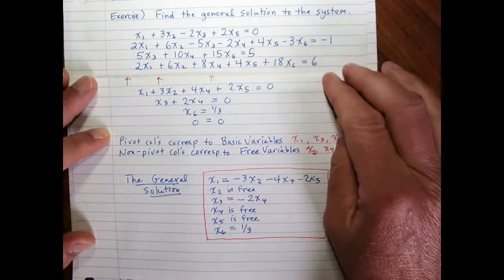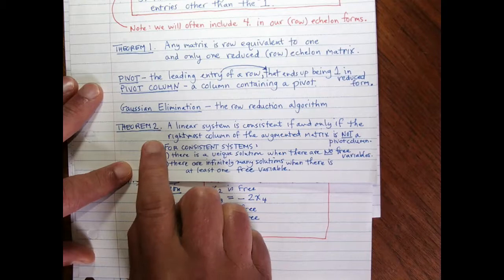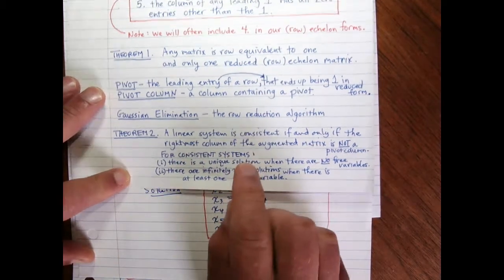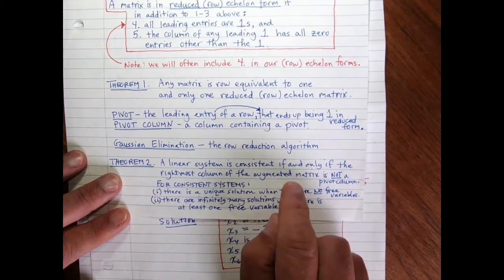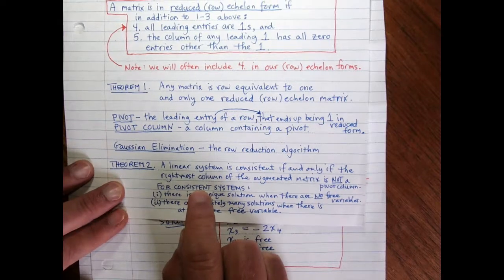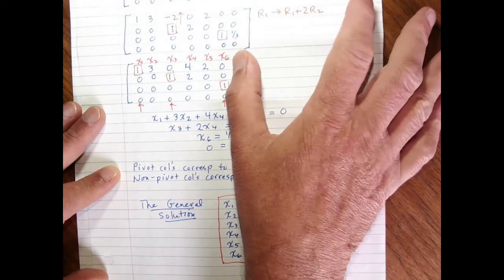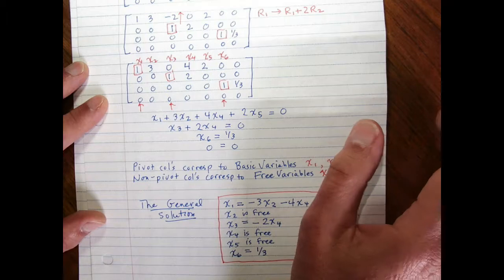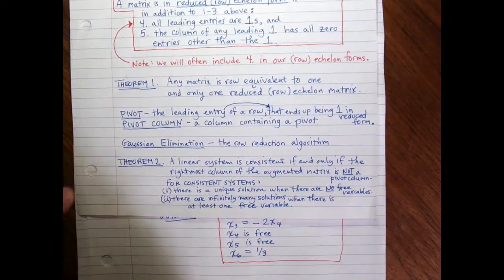MATH 120 1.2 Part 3